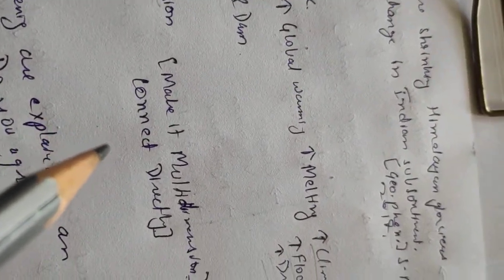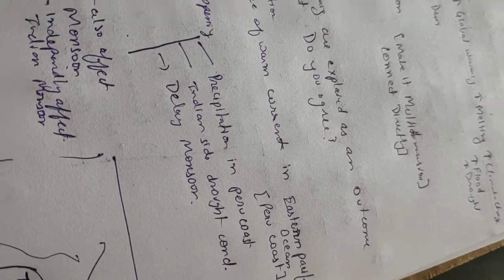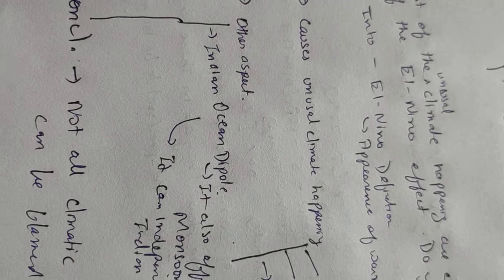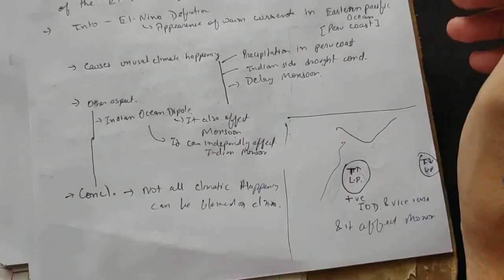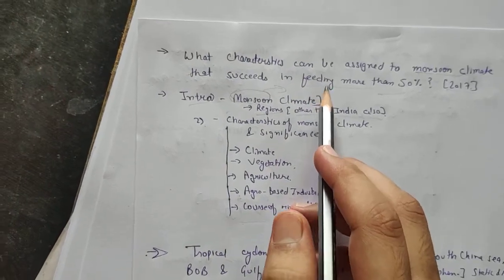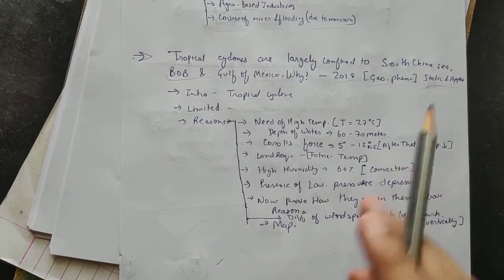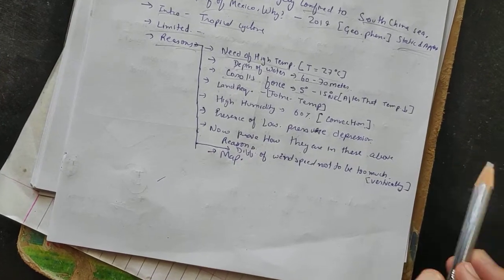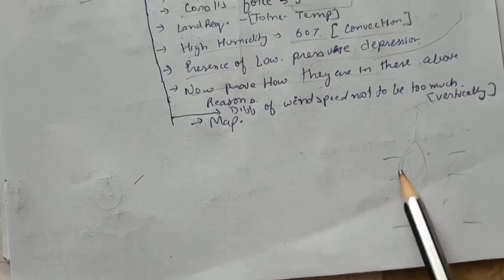Mains Questions defined Geography